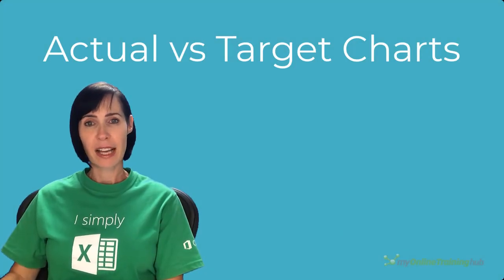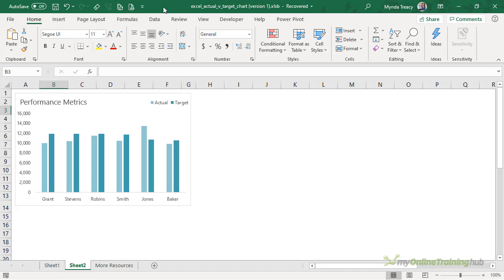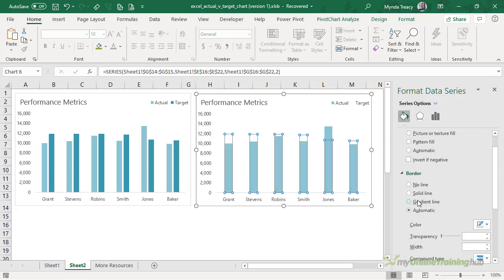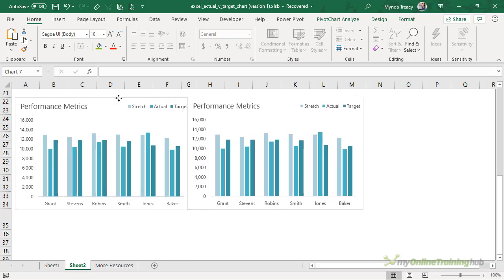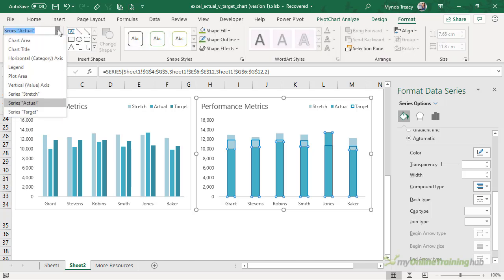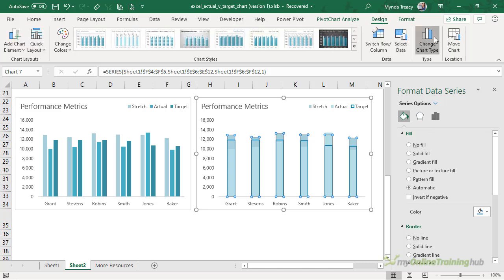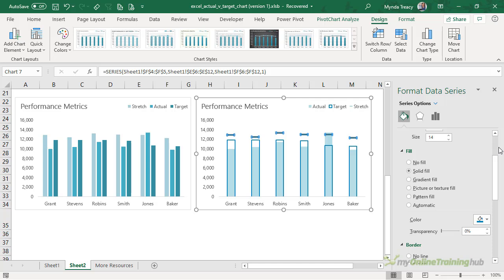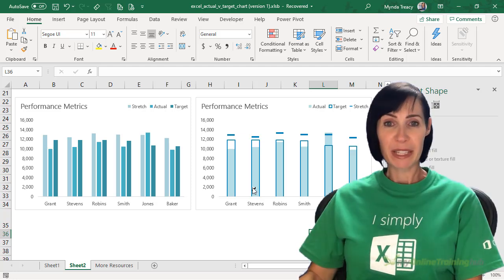Impress Your Boss with this Excel Actual v Target Chart Technique - Quick and Easy!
How to create Excel Actual vs Target or Actual vs Budget Charts as well as Actual vs multiple targets including Actual vs Forecast. These are sometimes called thermometer charts.

If we haven't met yet, hi! 👋 I'm Mynda Treacy. I'm a CIMA qualified accountant turned Excel and Power BI trainer. In 2014, and every year since, I've received the Microsoft Most Valuable Professional award for my contribution to the Microsoft 365 community. I love sharing Excel and Power BI tips and techniques that will get you noticed and promoted.